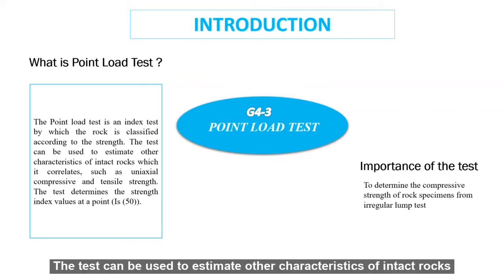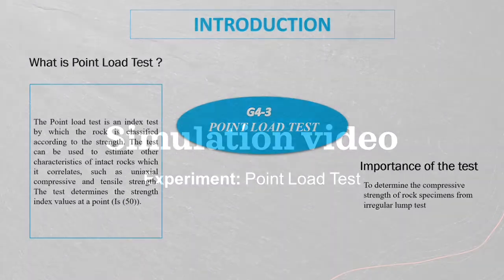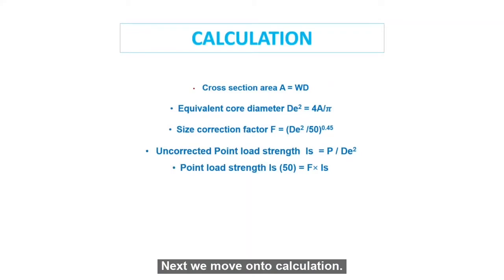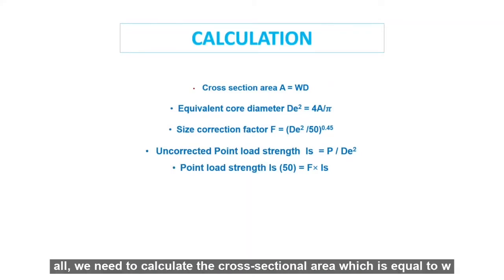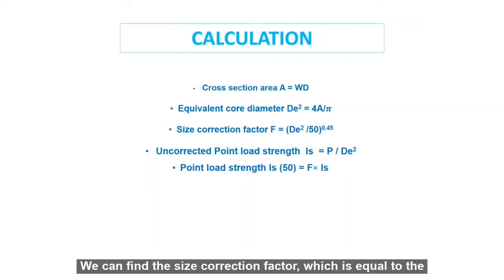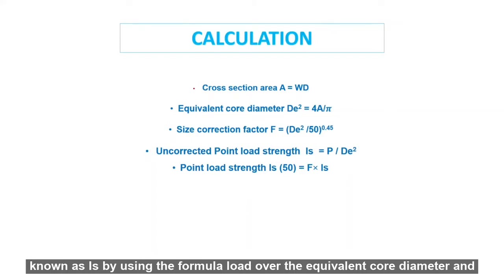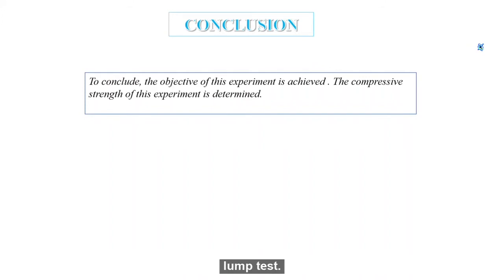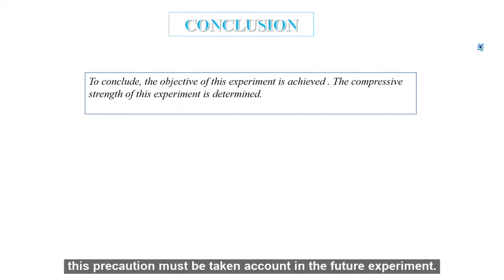G4-3 Point Load Test (Group 25)